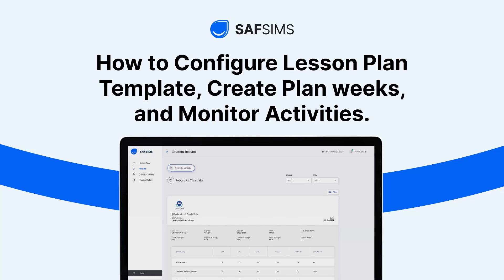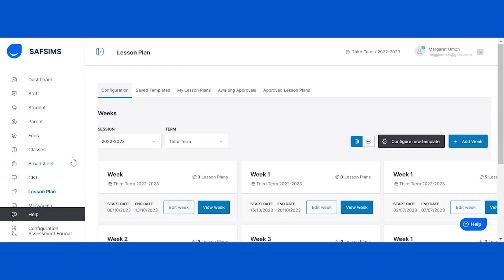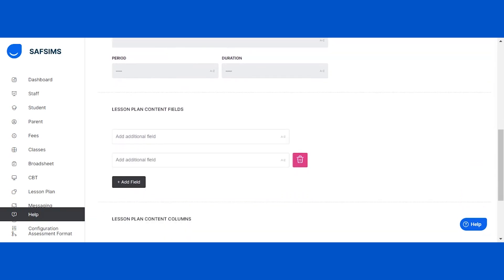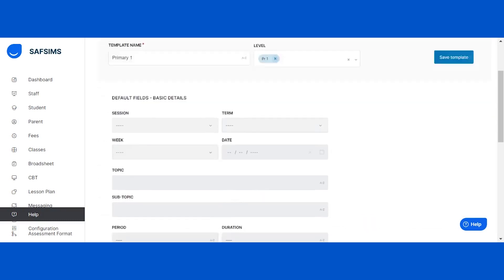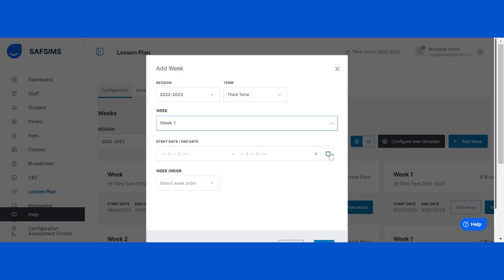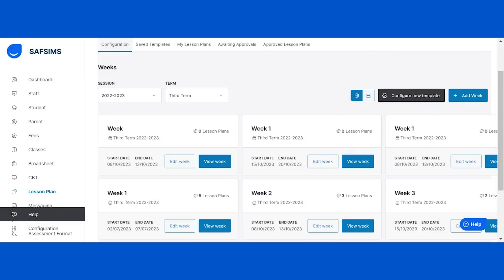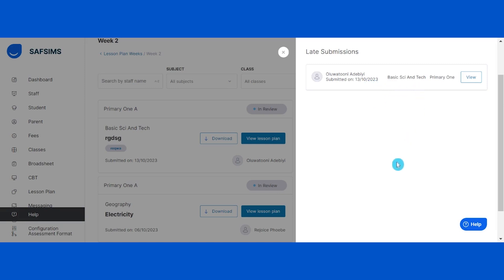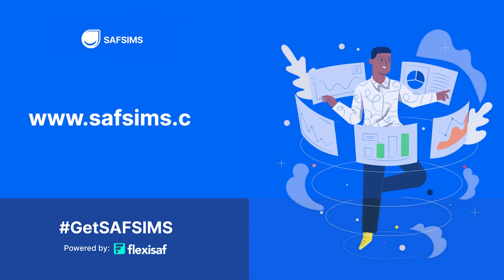Configuring Lesson Plans in SAFSIMS | Step-by-Step Tutorial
Unlock the full potential of SAFSIMS for your curriculum development with this tutorial on configuring lesson plan templates, creating plan weeks, and monitoring activities. Tailor your educational content with customizable templates and ensure continuous tracking of teaching activities. Perfect for educators looking to streamline their planning process and enhance student engagement.

🔗 Visit us for more details: flexisaf.com